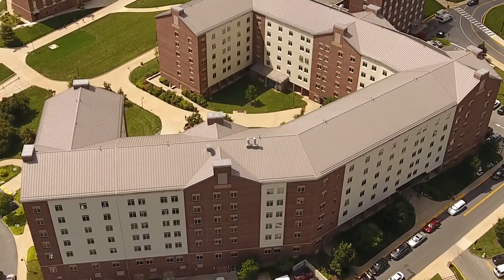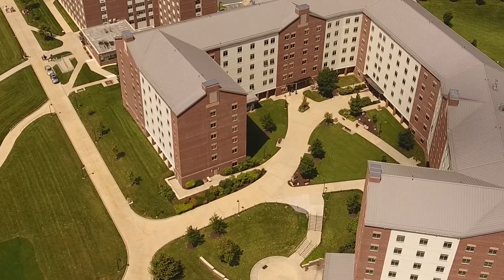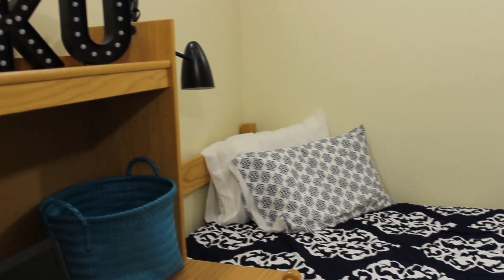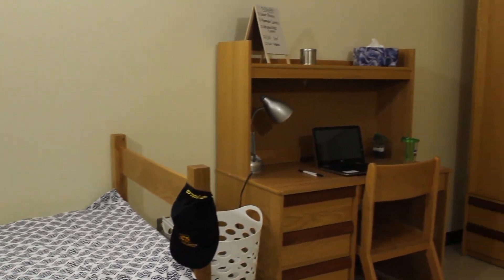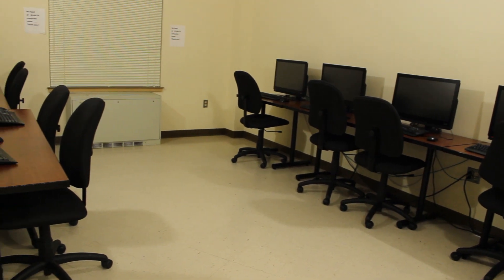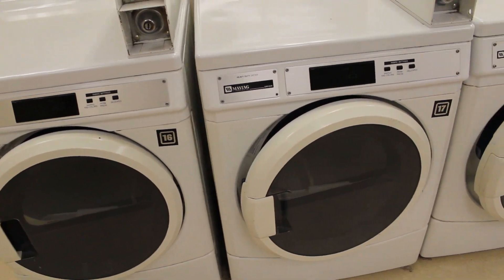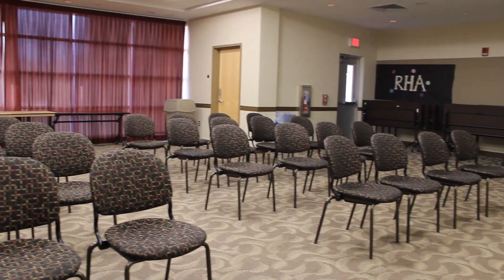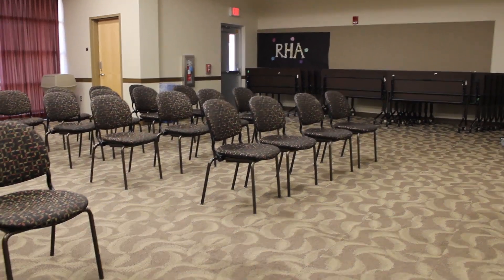KU Residence Hall Tours - Dixon Hall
Here is a quick tour of Dixon Hall one of our upperclassmen living communities!  "It's good to be Golden!"